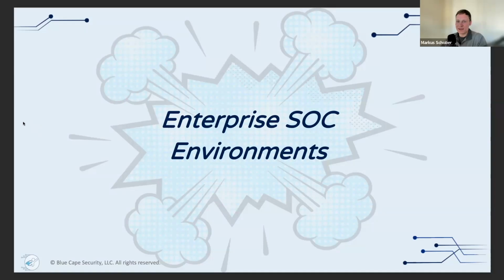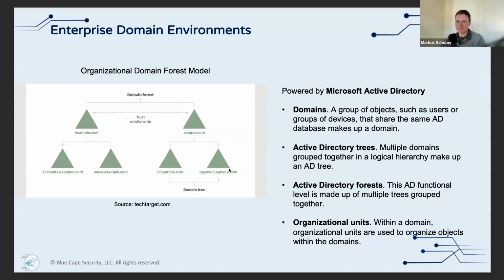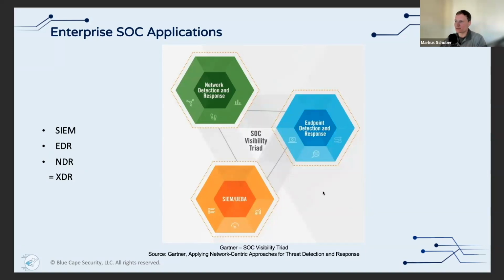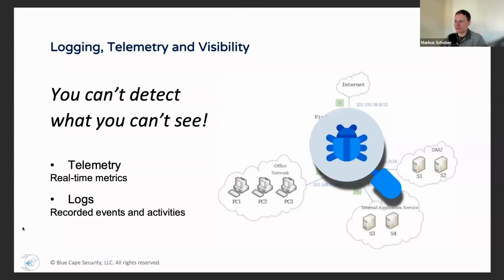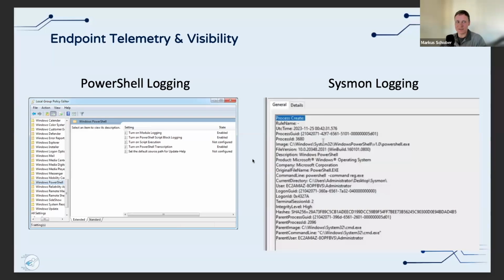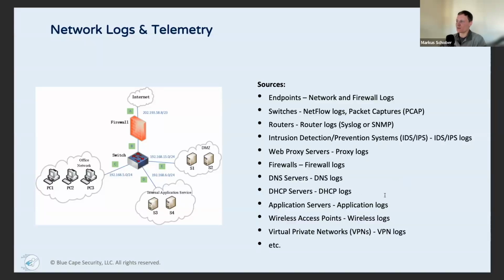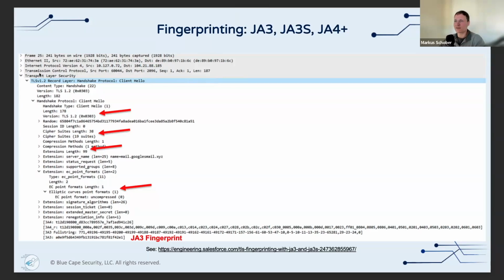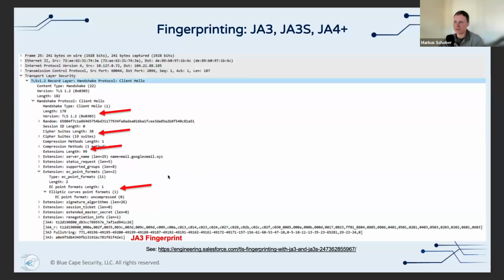4.2 SOC Core Capabilities – Security Operations in Enterprise Environments